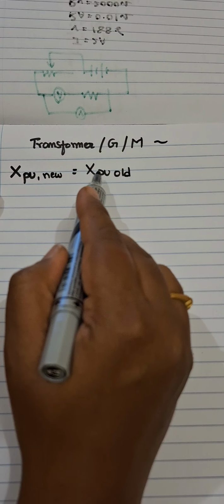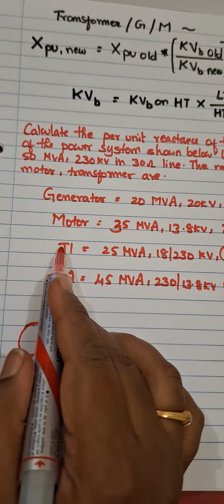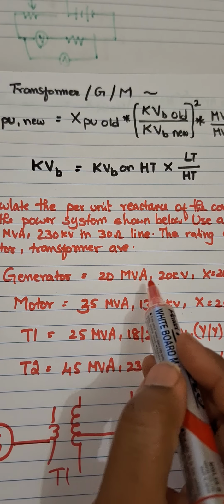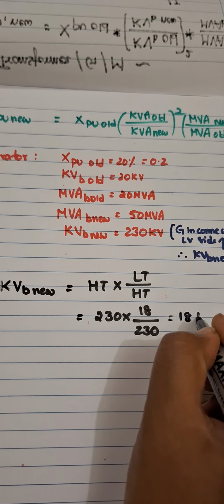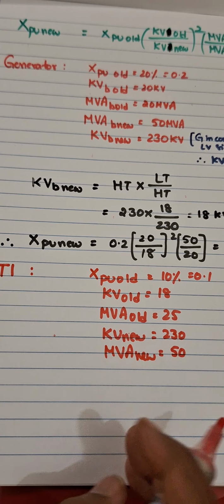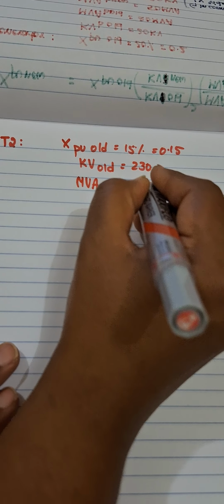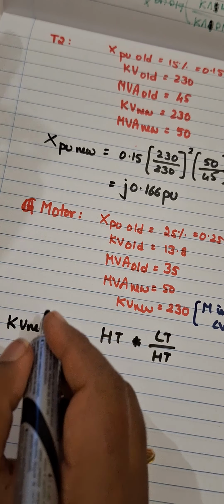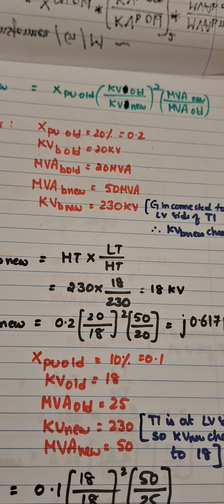PSA Unit 1 problem 1 Calculation of reactance